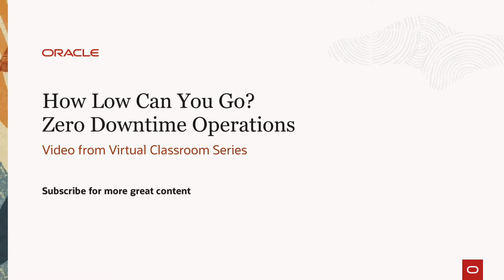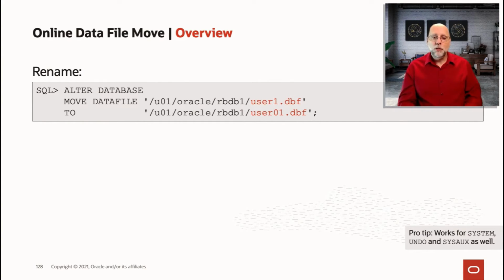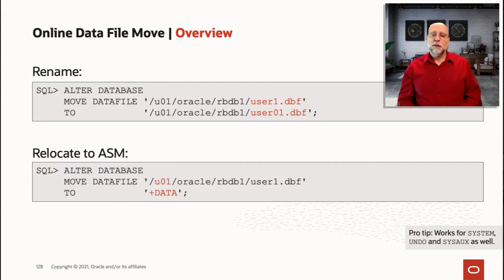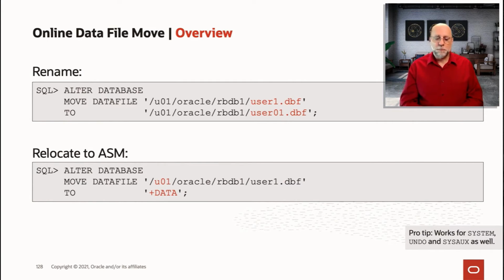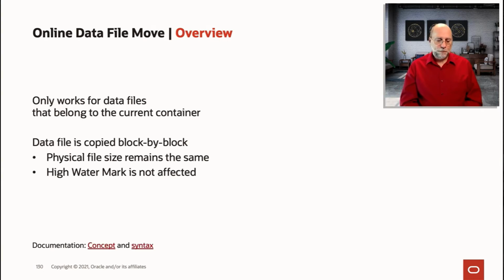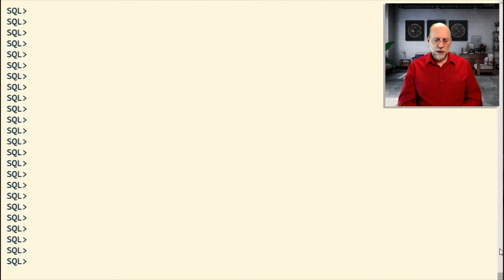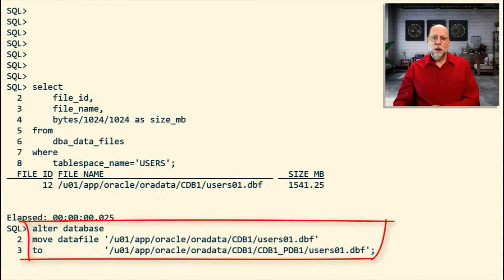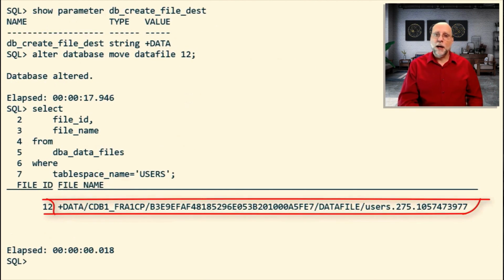Moving data files online in Oracle Database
When you need to perform maintenance in your Oracle Database and relocation of data files are needed, you can do that entirely online. The copying happens to be the scenes and is completely transparent to any applications using the database.